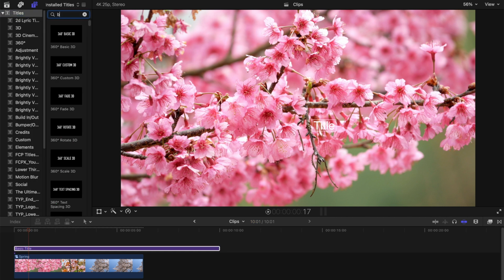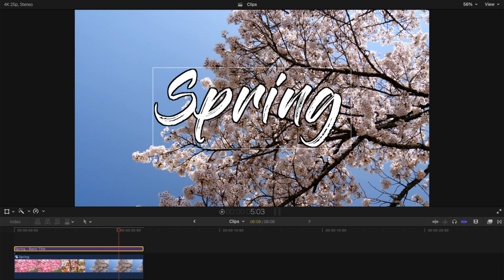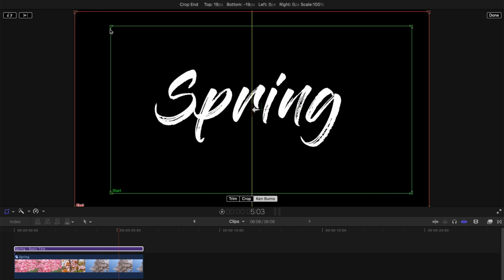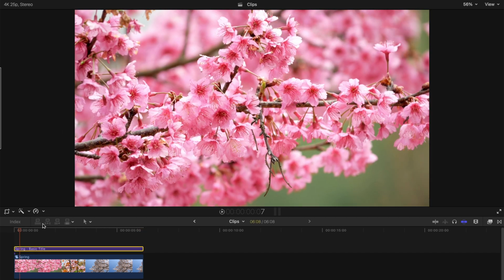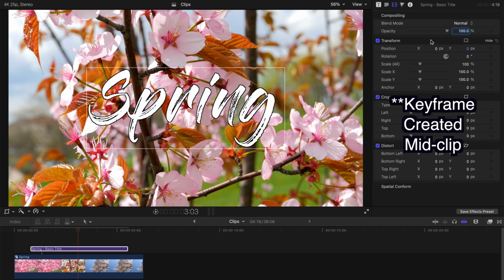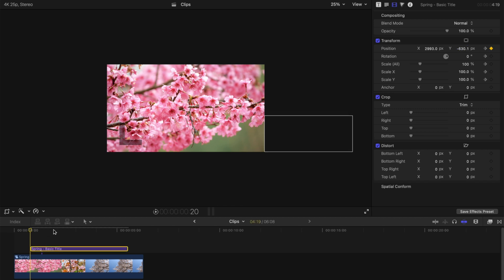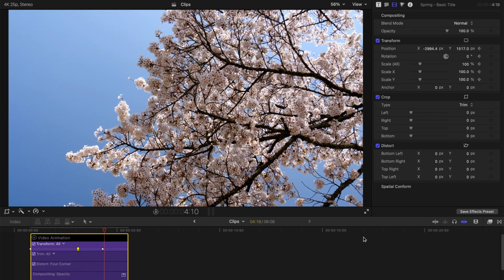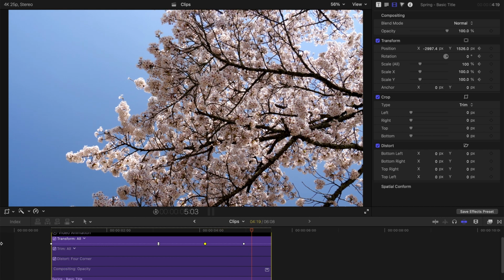Create Basic Moving Text in FCPX | Final Cut Pro X Tutorial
Hi, today I will be showing you on how to manually create simple moving texts in Final Cut Pro X (FCPX). You can do it by using Ken Burns for simple movements, or use the conventional transform keyframing for more complexed movements.